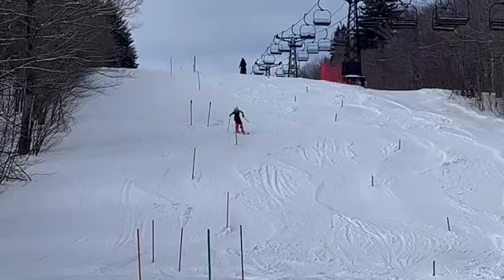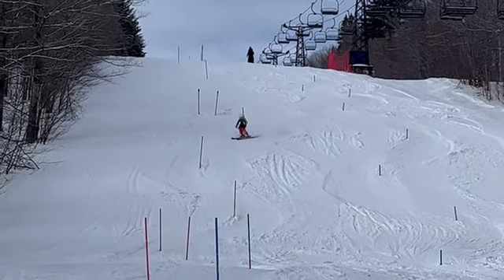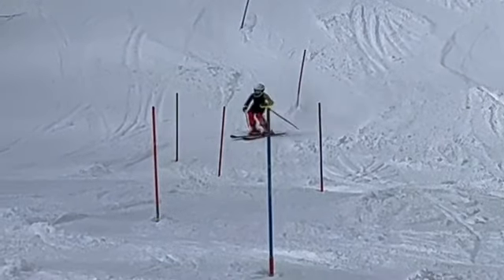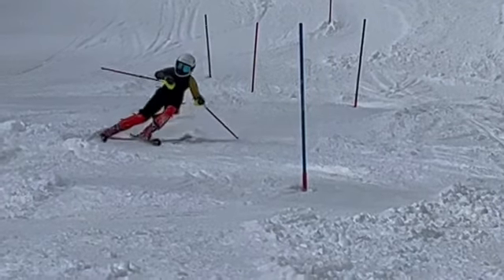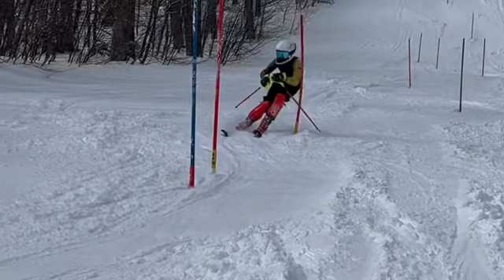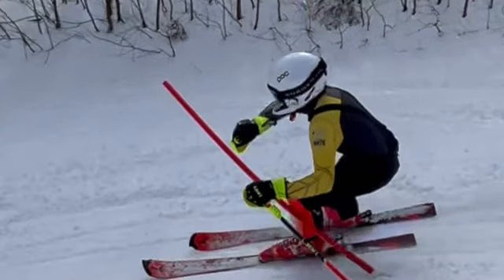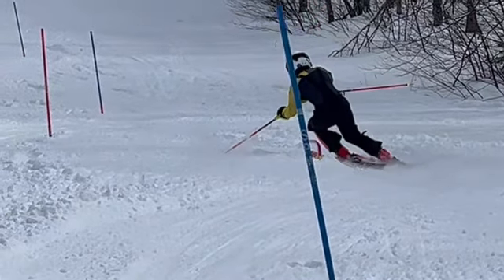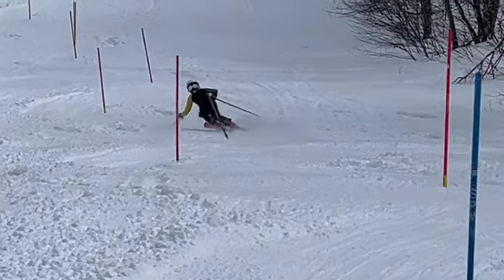Soren — SL training